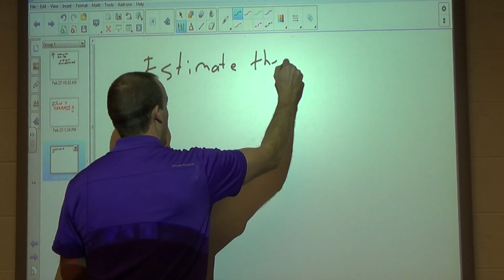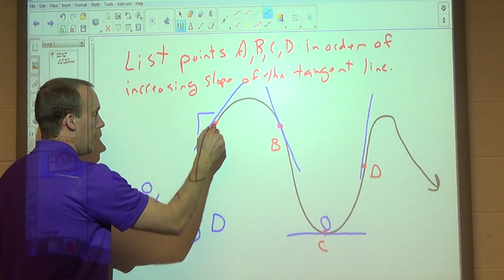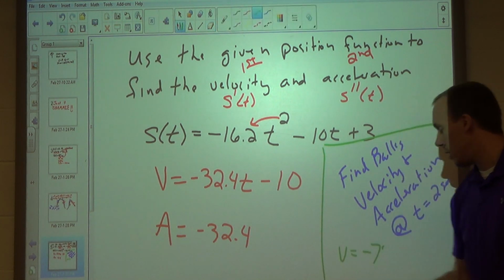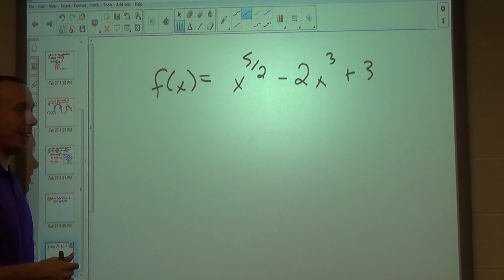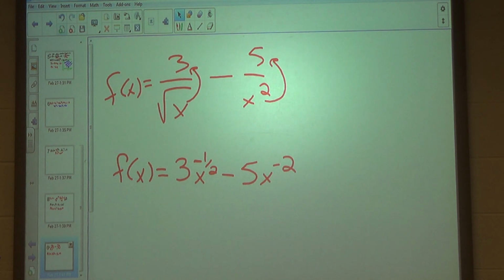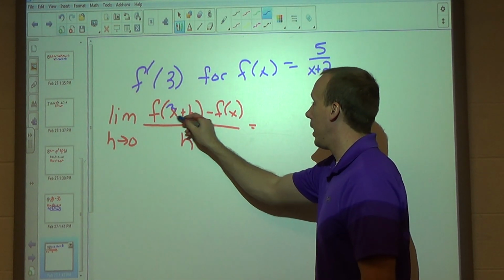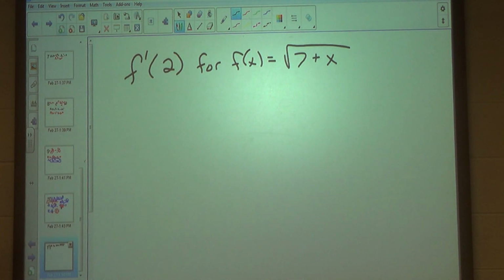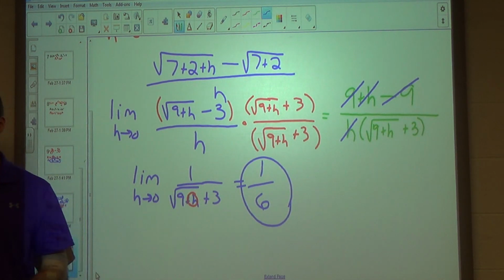Calculus Chapter 2.1-2.3 Review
Review on Derivatives